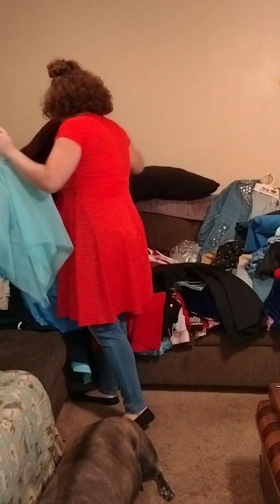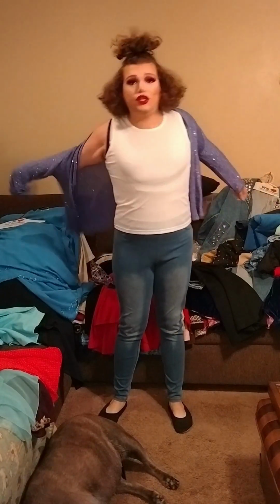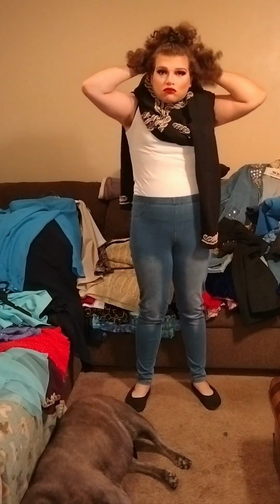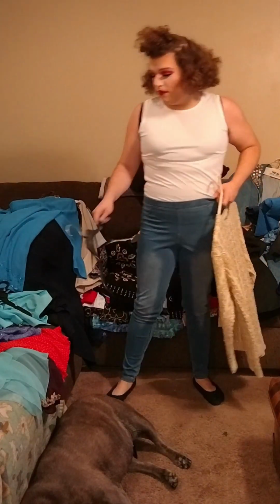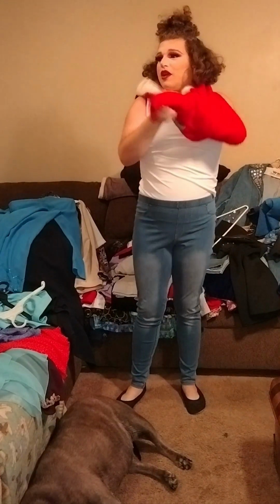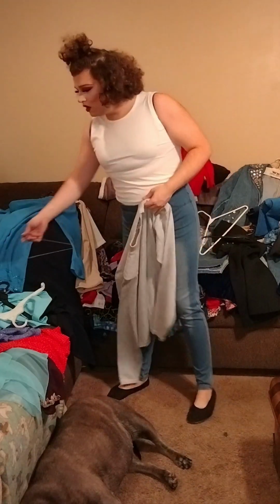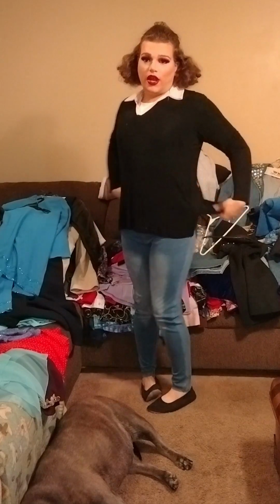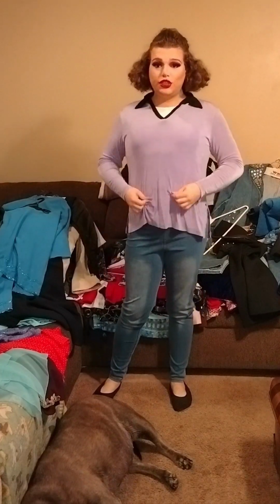Vintage Clothing Haul 6, A Peach of My Life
part 6 of the vintage clothing haul! I'm glad everyone has been enjoying them!